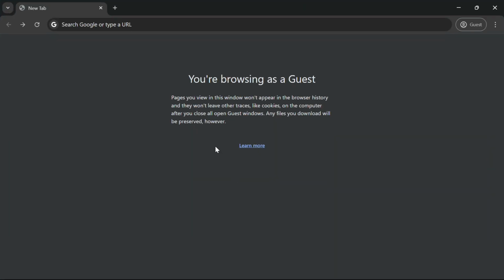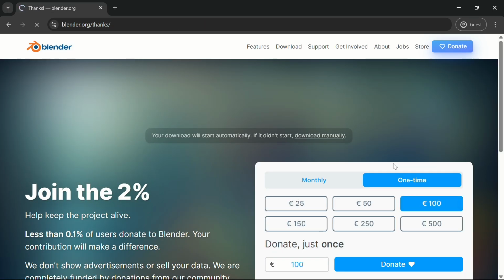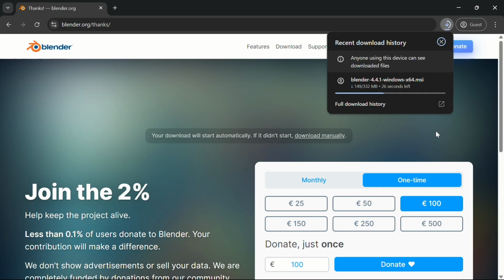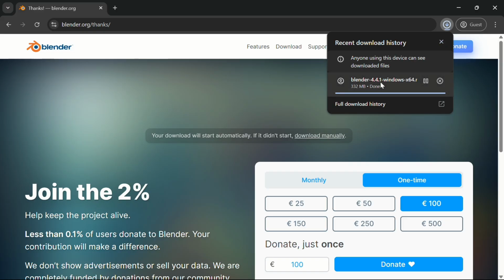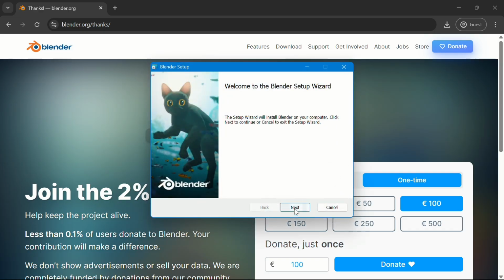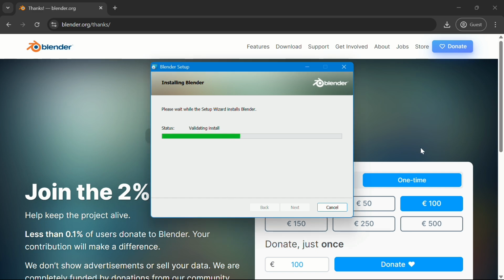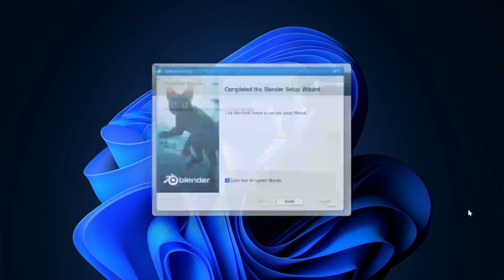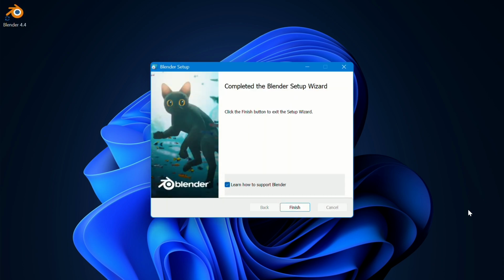How to Install Blender in Windows 11 Easily – Step-by-Step Guide for Beginners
Thank you! How to Install Blender in Windows 11 Easily in 2025 – Step-by-Step Guide for Beginners

In this video, you’ll learn how to install Blender in Windows 11 easily and quickly in 2025. If you're a beginner or just switching to Windows 11 and want to get started with Blender for 3D modeling, animation, or video editing, this guide will walk you through every step of the installation process without confusion.

Installing Blender in Windows 11 is a simple process, but many users get stuck on download errors or system compatibility issues. That’s why we created this easy-to-follow tutorial. We’ll show you how to download Blender from the official website, install it properly on your Windows 11 system, and launch it for the first time. We’ll also cover basic system requirements and a few pro tips to optimize performance.

By the end of this video, you’ll know exactly how to install Blender in Windows 11, avoid common mistakes, and start creating right away. Whether you’re a 3D artist, designer, or just curious about animation, this guide is made for you.